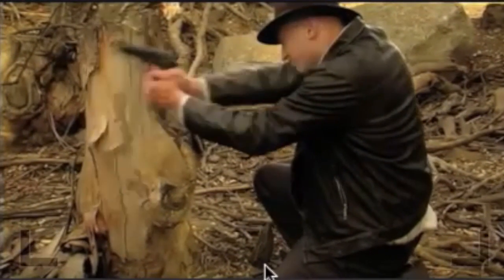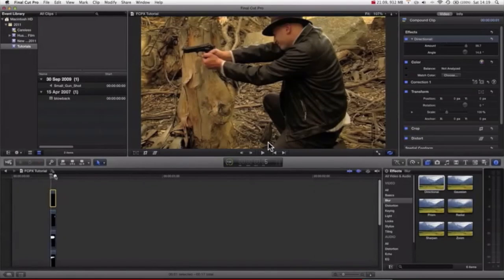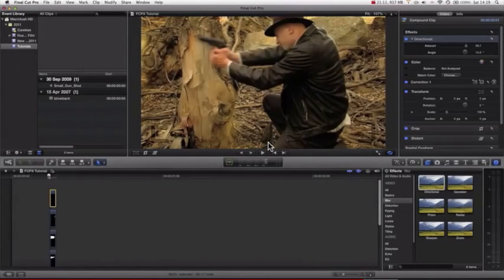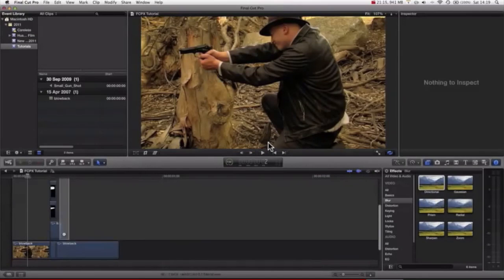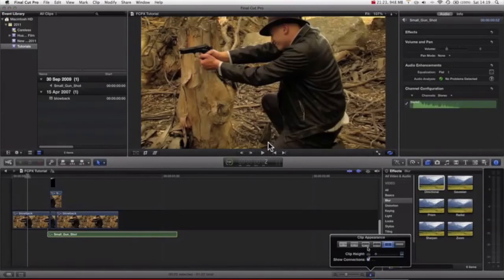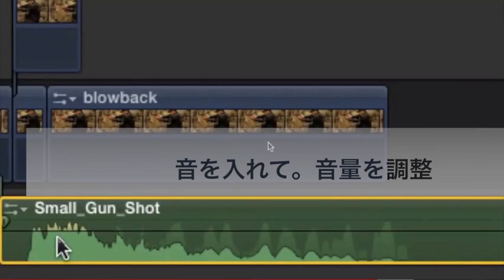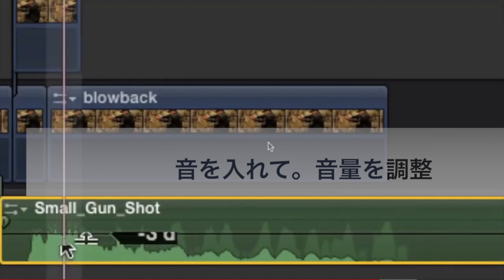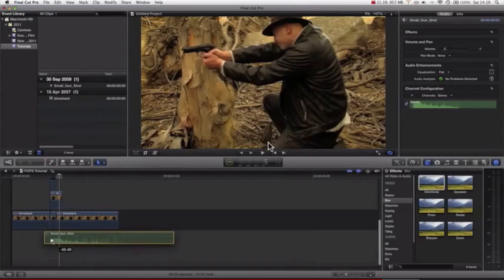【祝! Retina】FCPX 必殺技! Final Cut Pro X 合成火花と音の入れ方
iPhone動画塾では、激楽な動画作りを教えています。
また、HP用プロモーション動画も多数依頼を受けています。